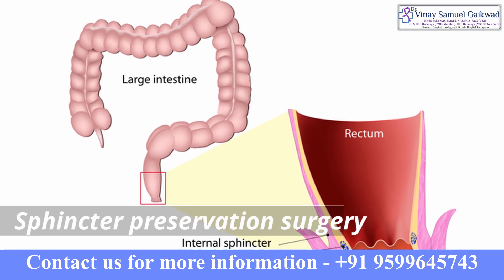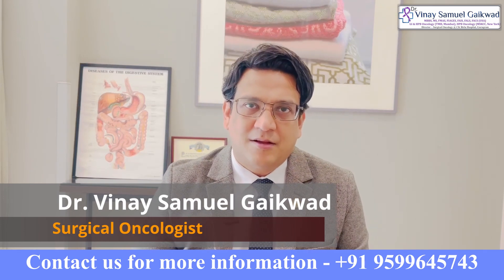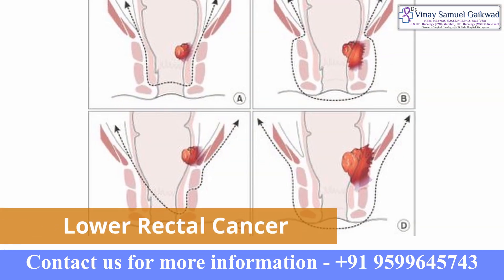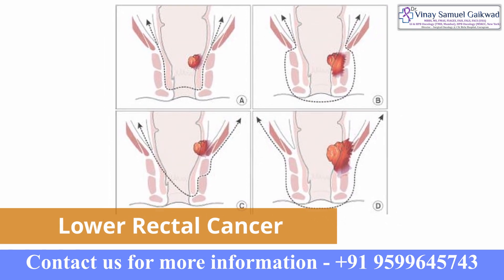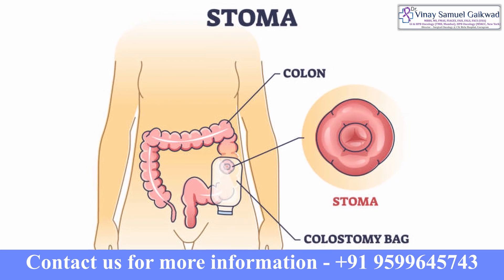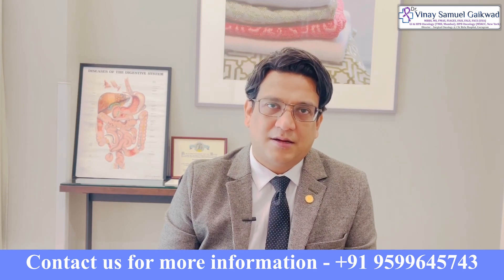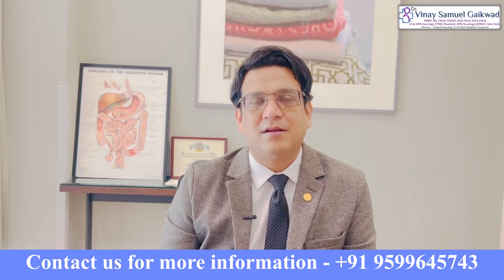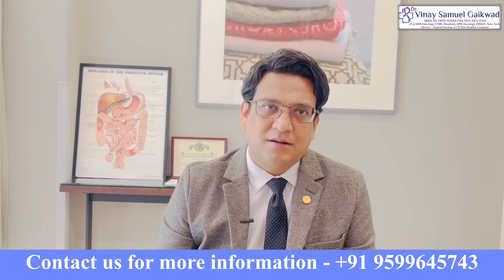Sphincter Preservation Surgery for low Rectal Cancer | Dr Vinay Samuel Gaikwad - Surgical Oncologist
Sphincter Preservation Surgery for low Rectal Cancer -  It is now theoretically possible to remove rectal cancer that has spread into the anal canal while preserving the anal sphincter mechanism and achieving a favourable oncological outcome.

Many individuals benefit from ultra-low colorectal and coloanal anastomosis combined with a colonic pouch or coloplasty. However, there is still debate concerning the possibility of tumour implantation, the role of neoadjuvant therapy shrinking, and genuine long-term functional result.

Despite these reservations, surgeons should attempt to complete rectal resection with sphincter preservation wherever possible for low-lying rectal cancer.

Watch the video to get more information!

What is Sphincter Preservation Surgery?